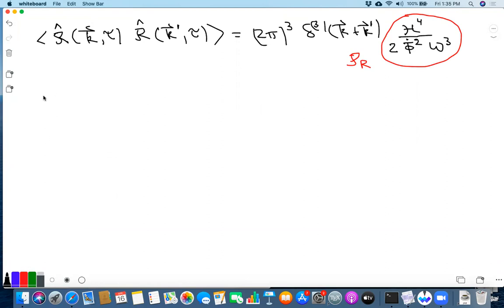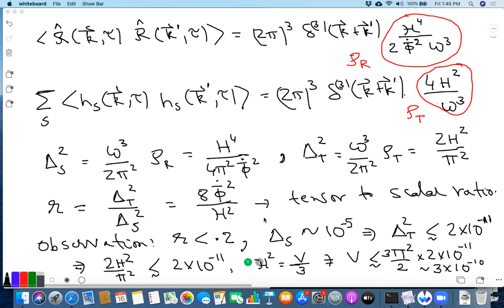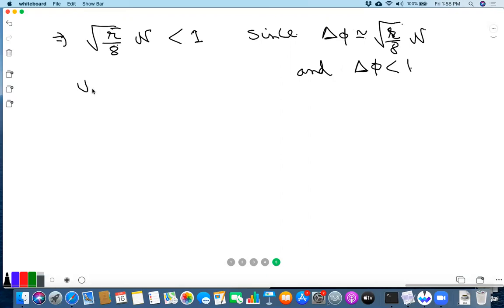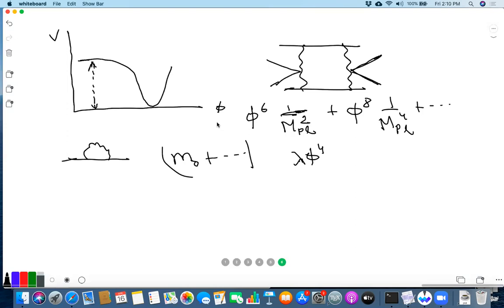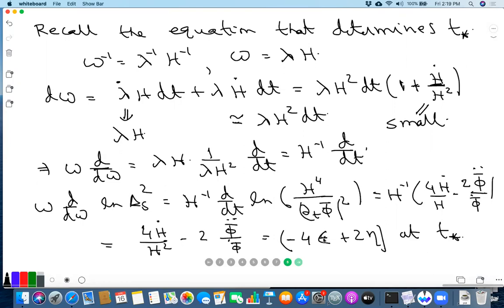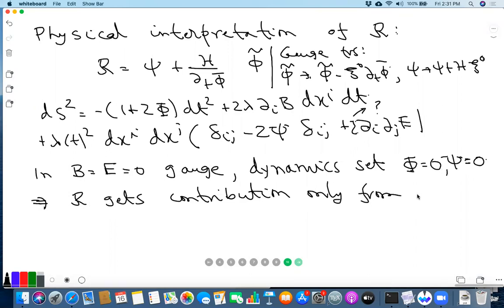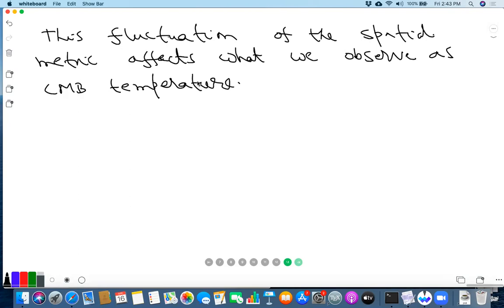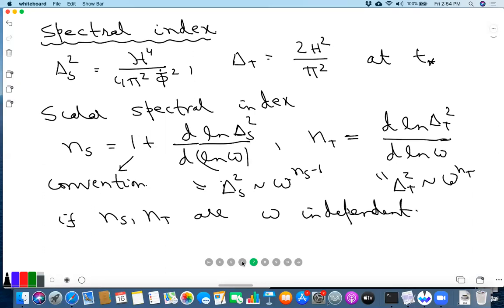Cosmology: Lecture 31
Scalar and tensor power spectrum, spectral index, Lyth bound